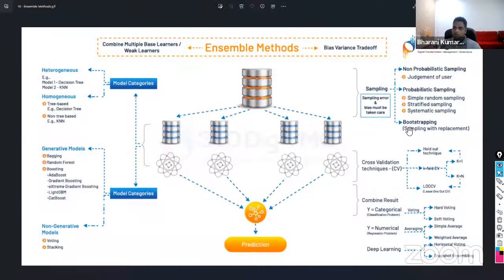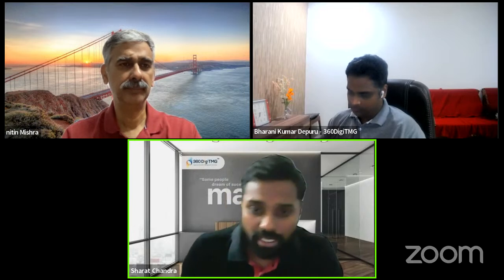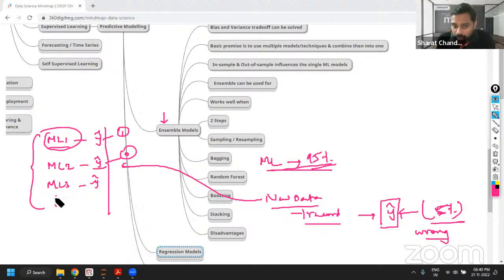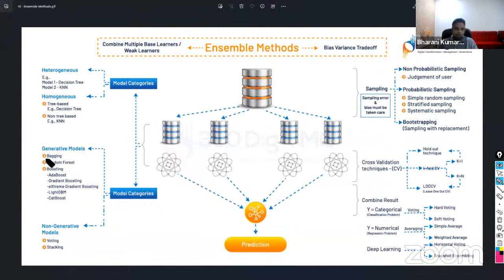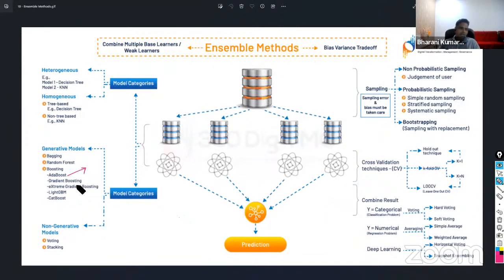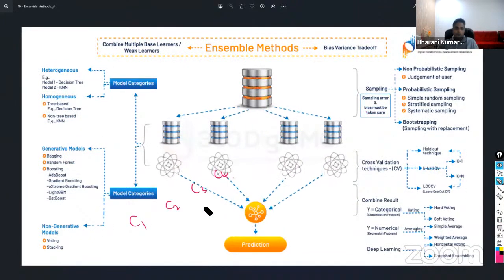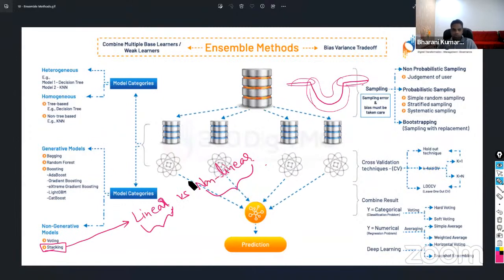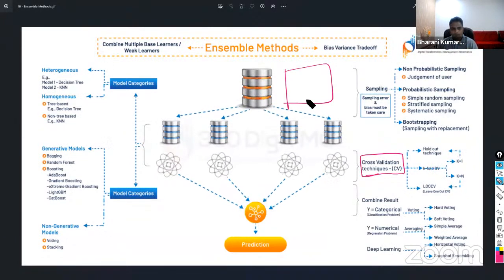CRISP-ML(Q) | Model Building | Ensemble Techniques & Hyperparameters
This video playlist on “Data Science Interview Questions” will help you in understand and deliver real-time Data Science Interview scenarios. As Data Scientists, Machine Learning experts you will gain knowledge on what is expected out of you in Data Science Interviews, here you will learn to encounter Dos and Don’ts in your Data Science Interview, In this video, Interviewee emphasizes Data and Data Preprocessing techniques.

You will learn how to communicate on Data Science Projects, and how to explain each phase of CRISP ML Q without having to talk about it exclusively. Further, you will learn about Data pre-processing, and feature engineering Further in this video playlist, you will learn questions and discussion related to the Supervised learning, Model building, etc. In addition to that, we will discuss about predictive modeling techniques too. Ultimately you will get to know questions and answers related to Model deployment also.

Model evaluation is another crucial part that will often be expected in every data science interview. So, this video includes Clustering evaluation techniques such as Silhoutee_score, Dunn Index, and Rand Index. If you are preparing for a data science job then this is a must-watch video series for you.

Further in this video playlist, you will learn questions and answers as well as a discussion related to the topic of Hierarchical Clustering and the sub-category Agglomerative Clustering too. Further Non-Hierarchical clustering such as K means, and DBSCAN clustering also covered.